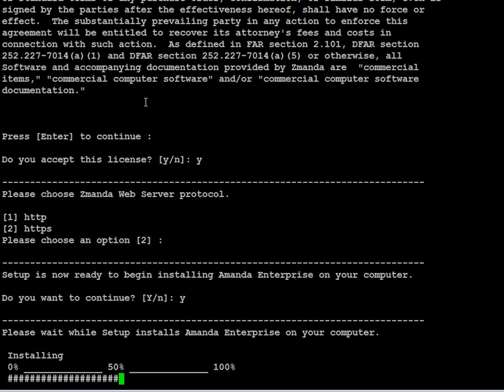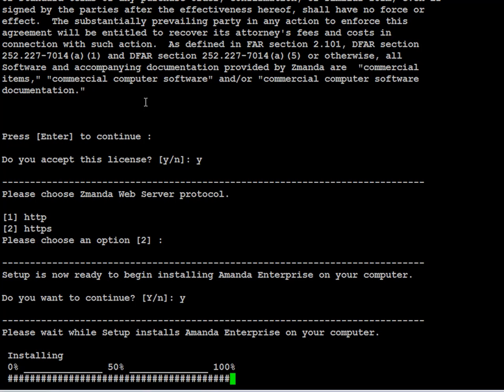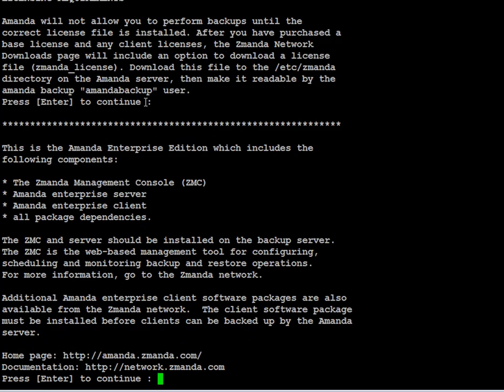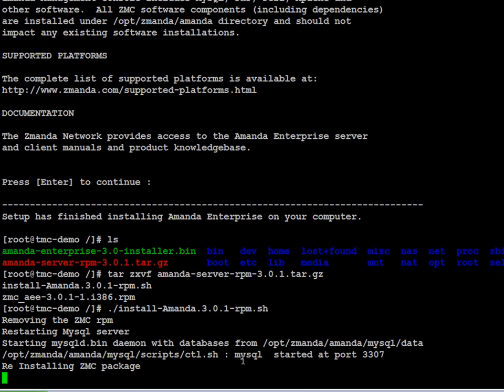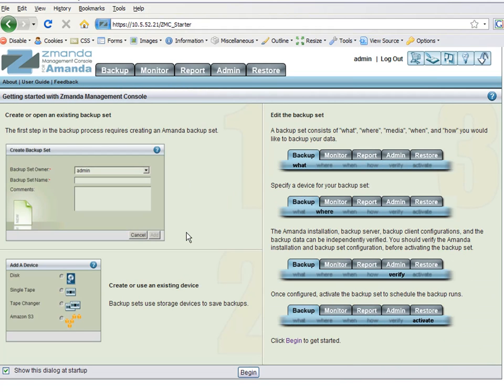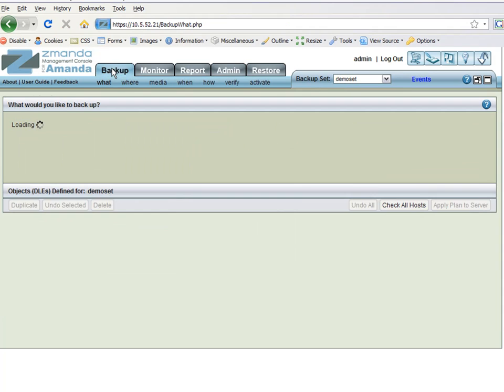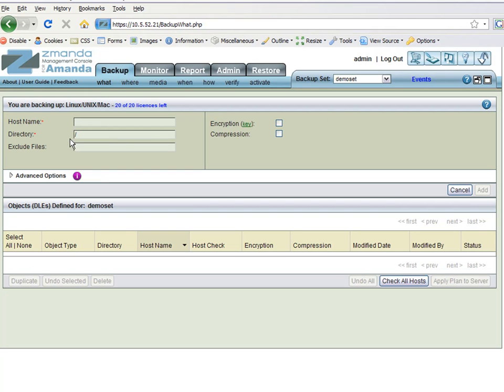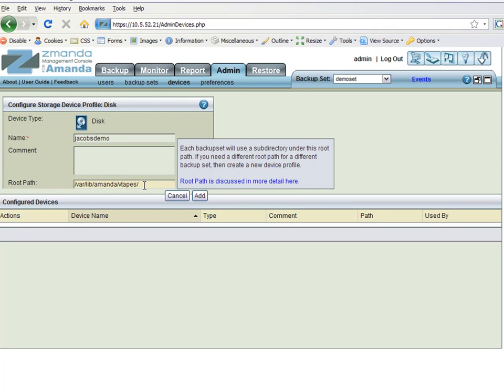Amanda Enterprise 3.0 installation demo - part 2 of 3 in HD ZM